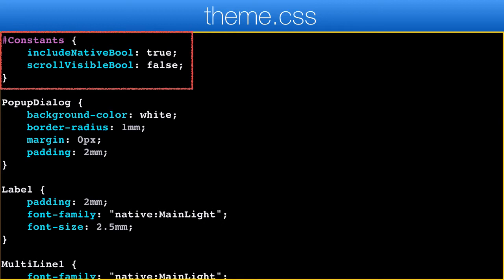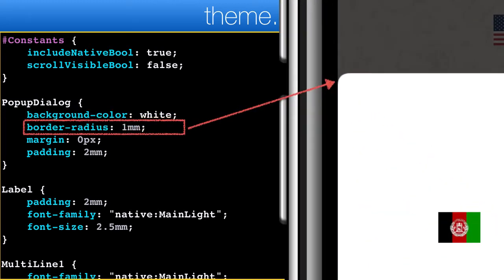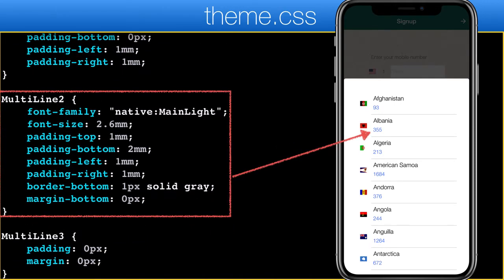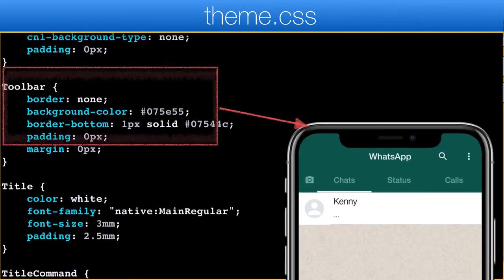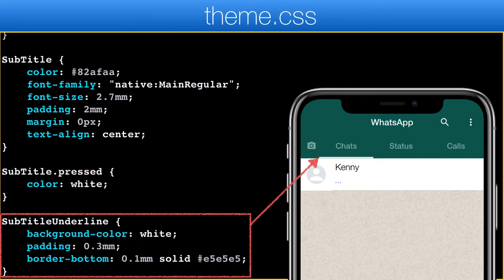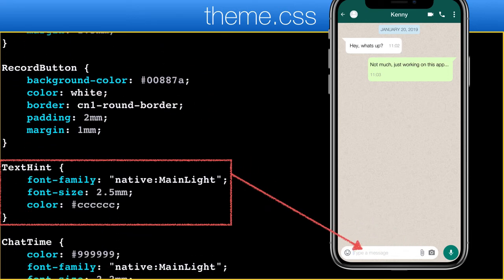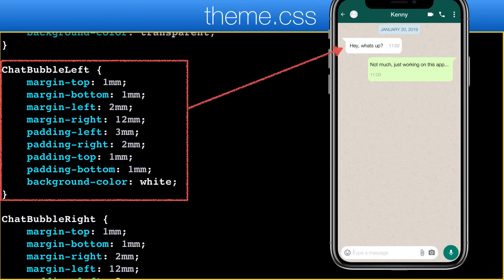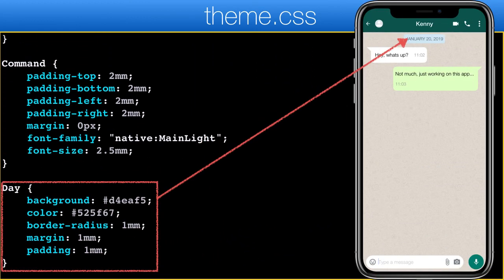Creating a Whatsapp Clone Part VI